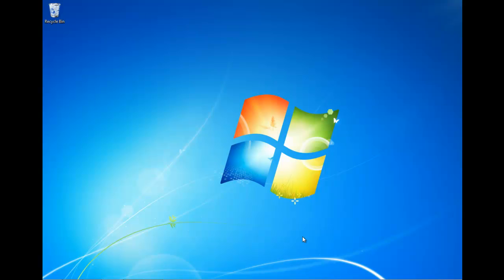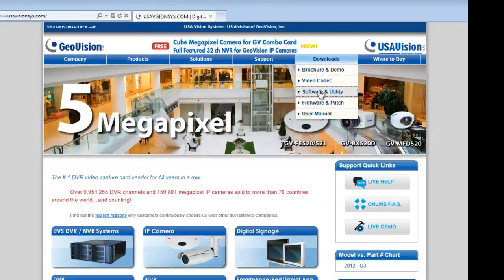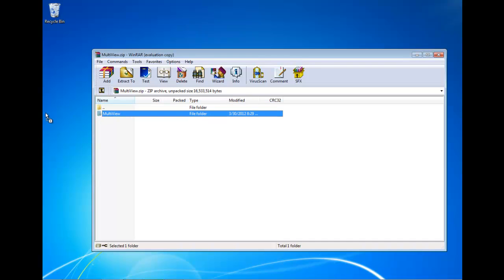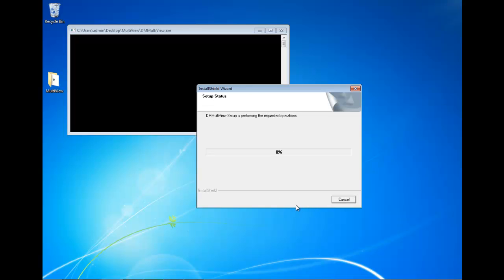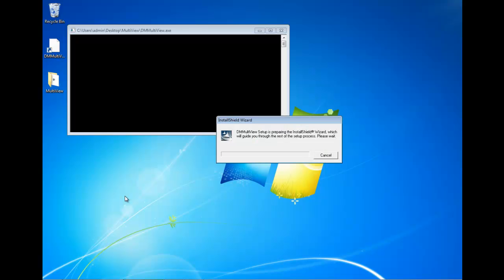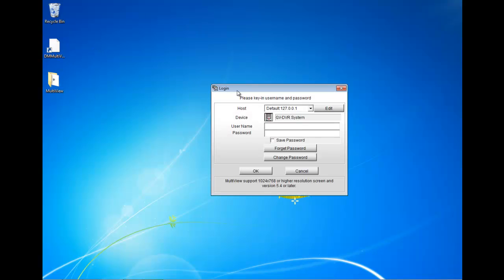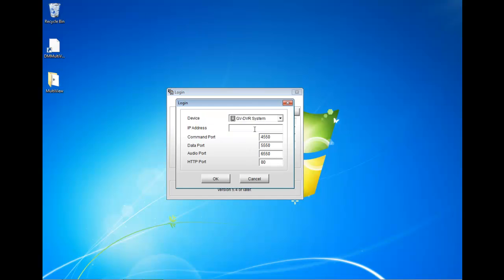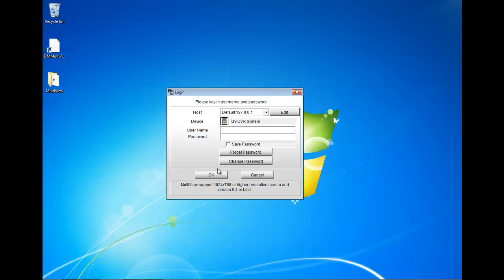Geovision | How to download and install Multiview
Check out how to download the dmmultiview software and install it to view your cameras.